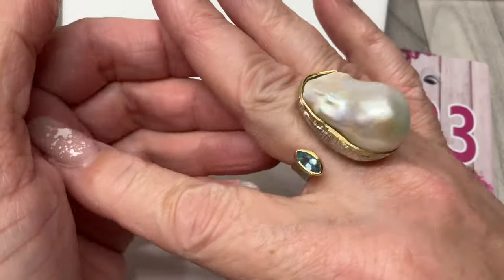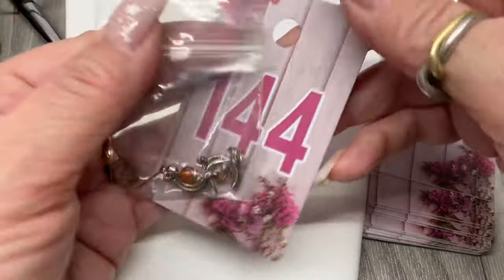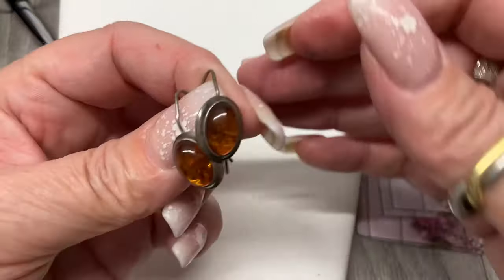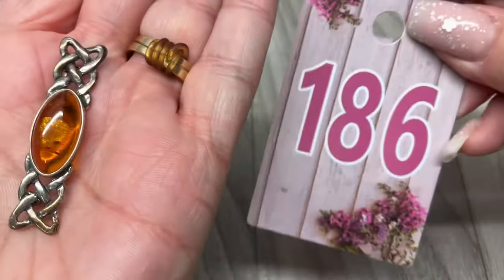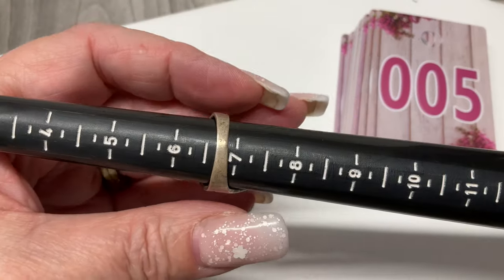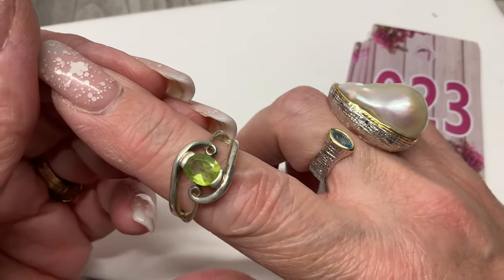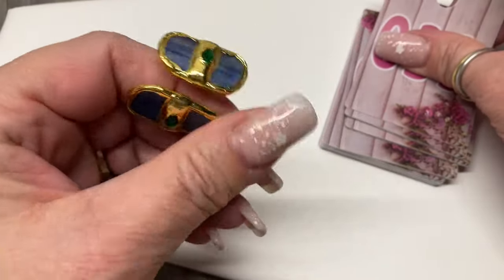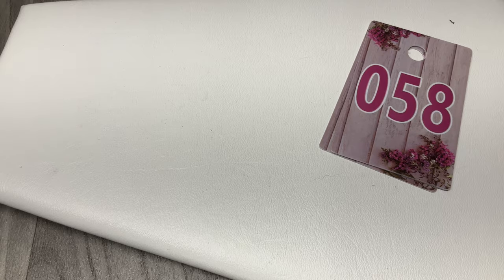CLEARANCE JEWELRY SALE-UP TO 50% OFF-STERLING SILVER 925-VINTAGE TO MODERN-AMBER, J CREW, MONET, ETC